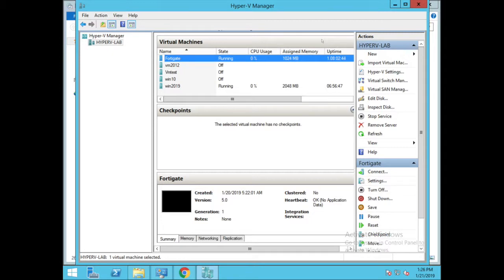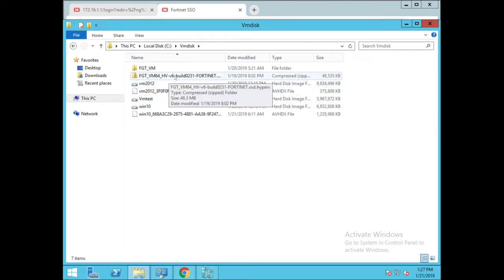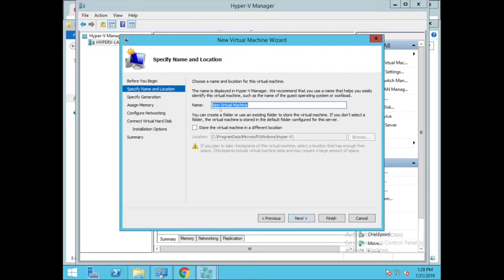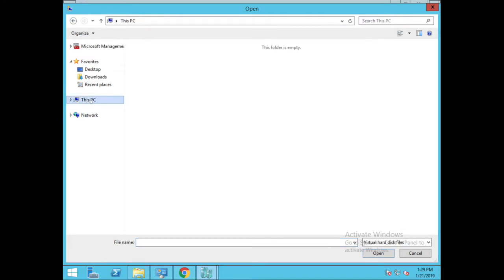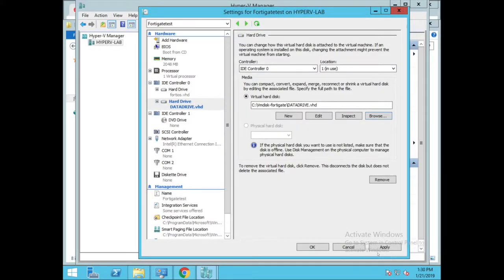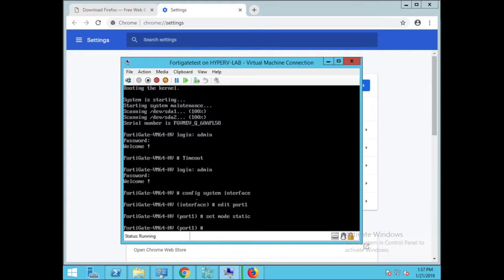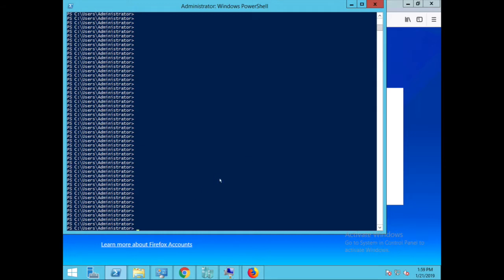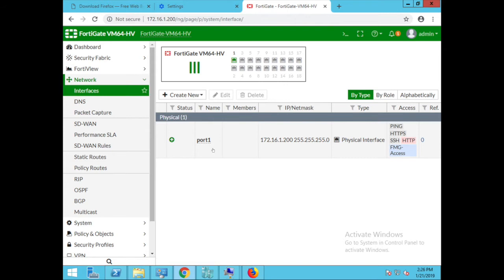Fortigate firewall using Hyper v Virtual machine